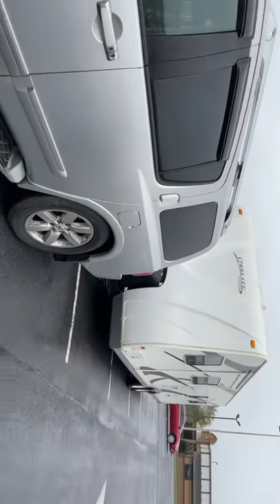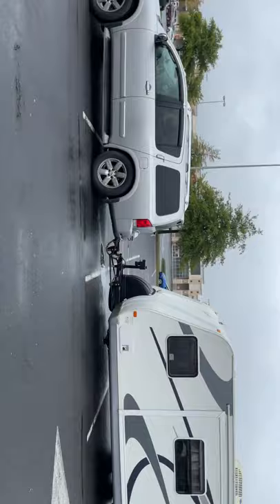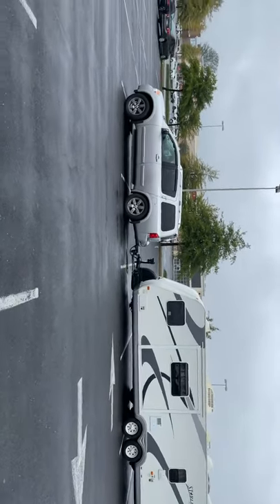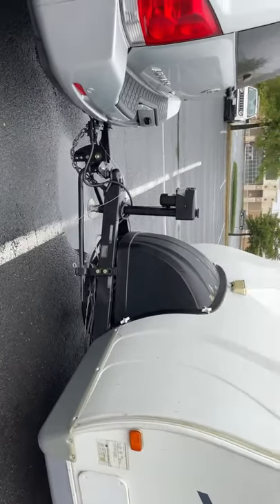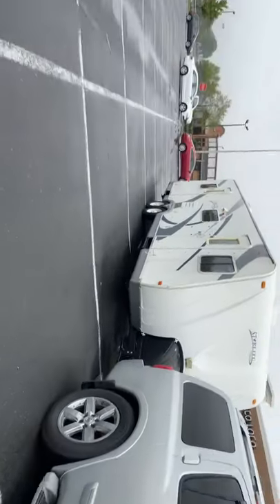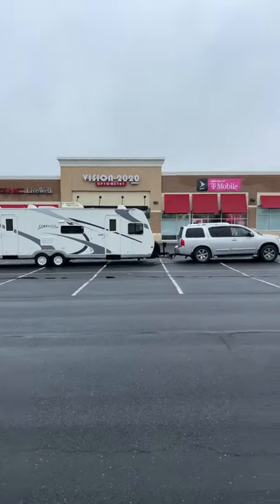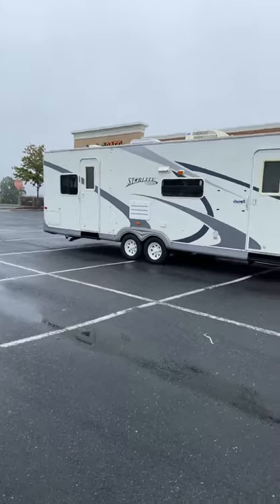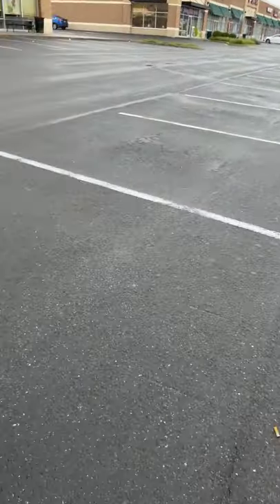Towing travel trailer with Nissan Armada